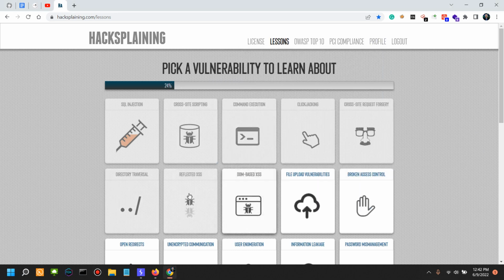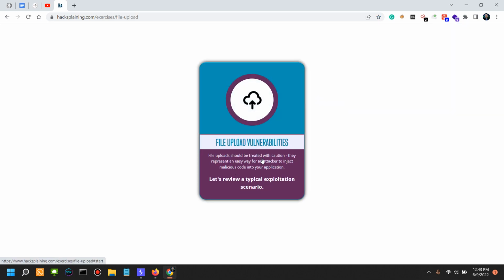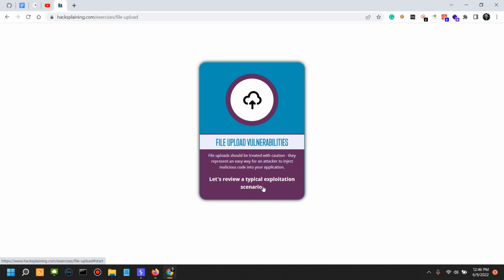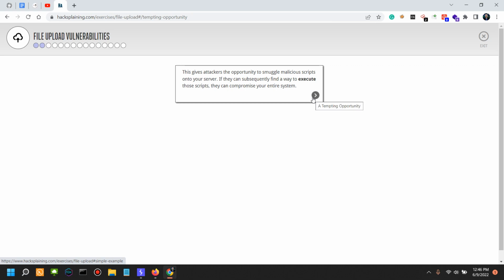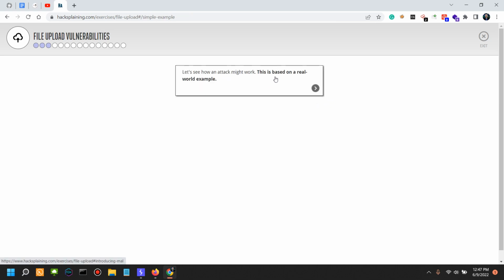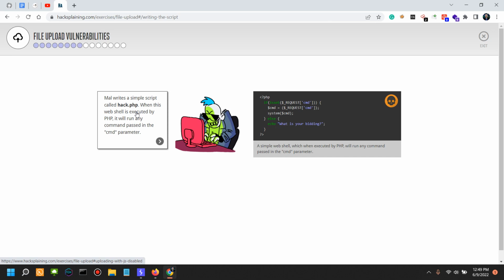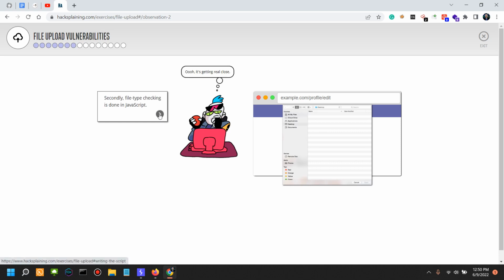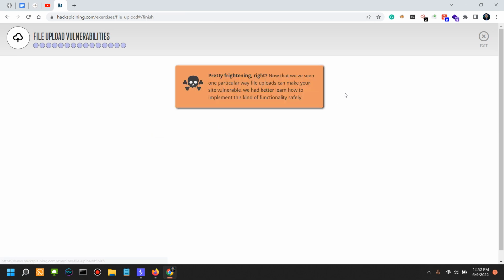Practical Web Application Security - Part 16 - File Upload Attacks [Hacksplaining]